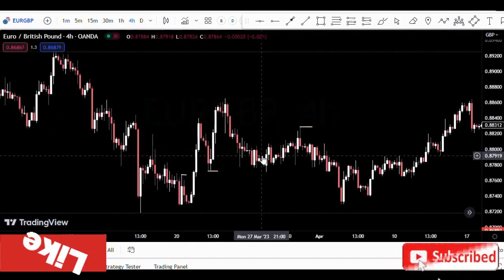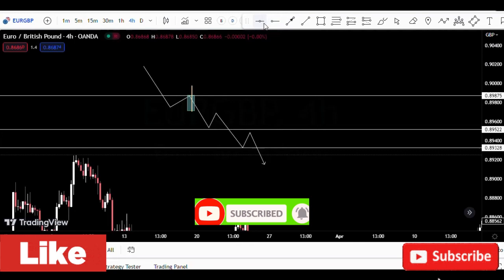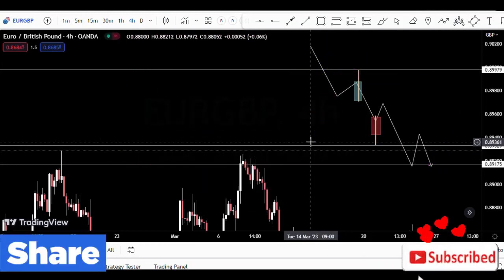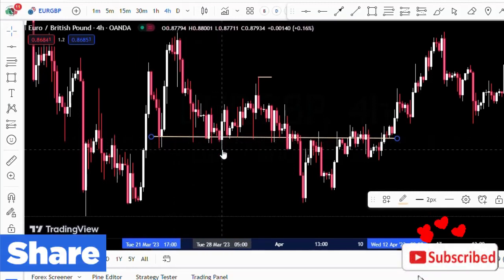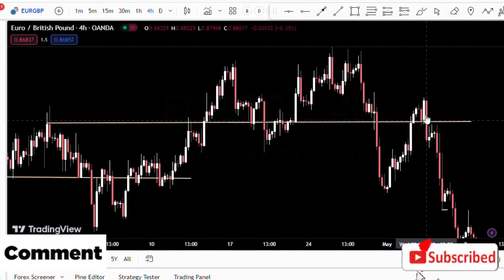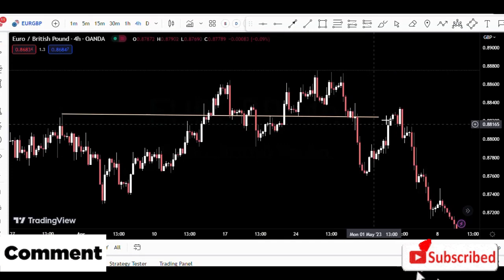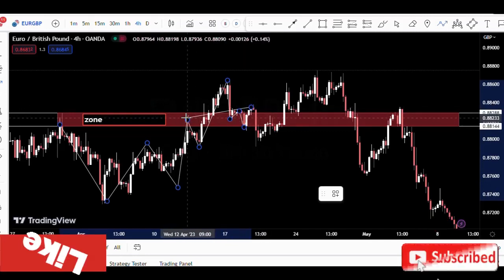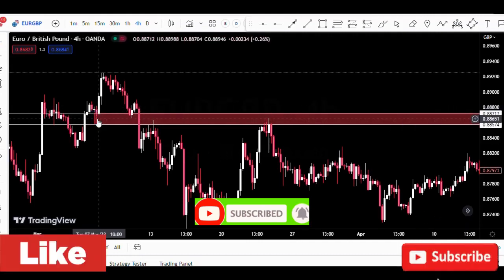This Candlestick Secret Will Make You a Very Rich Forex Trader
This Candlestick Secret Will Make You a Very Rich Forex Trader: I will unveil the secret mistakes that a lot of traders make without know. And that is why they keep making losses. If you learn to avoid this mistake, you will start becoming more profitable.

__Join the Best Broker 👇_______
to trade Boom and Crash and Volatility Index

Join My Forex Funds and get funded today